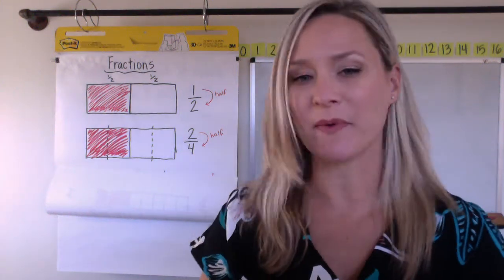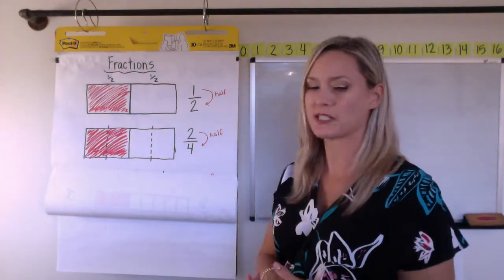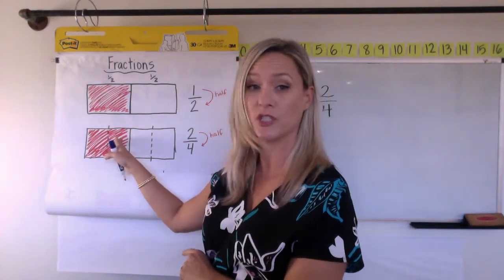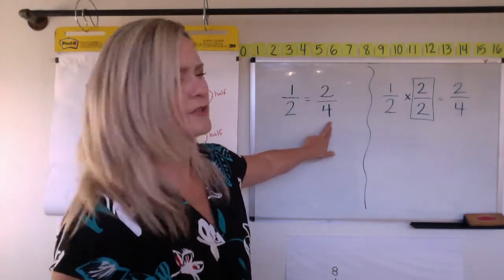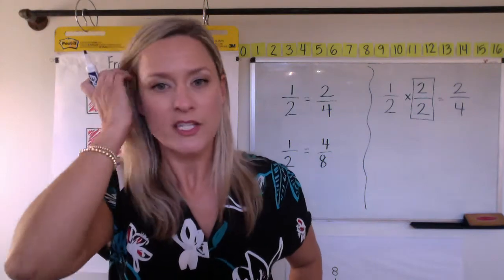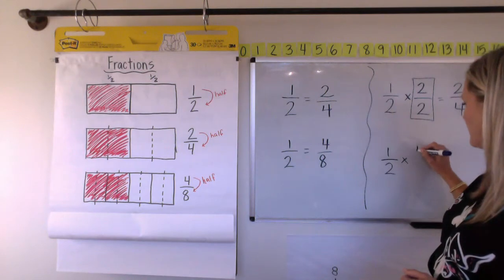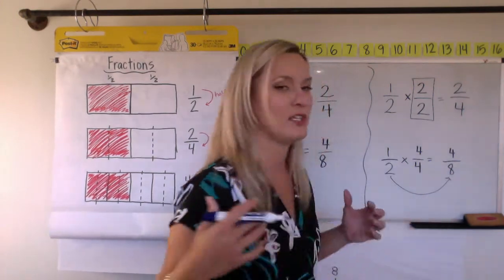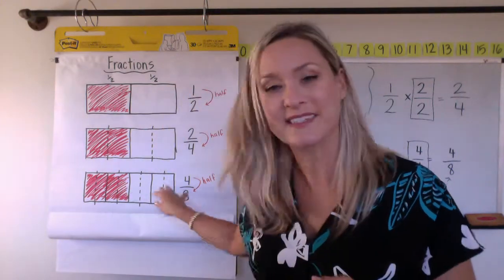6.2 Generating Equivalent Fractions